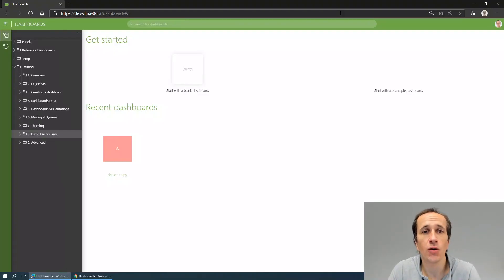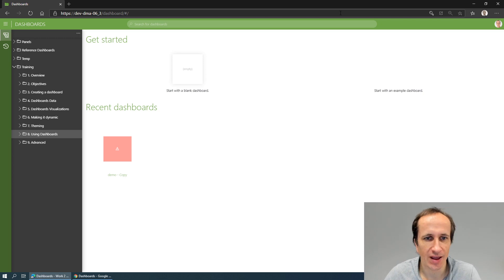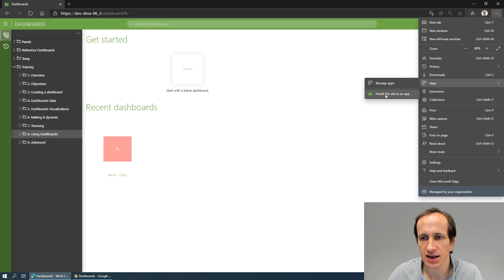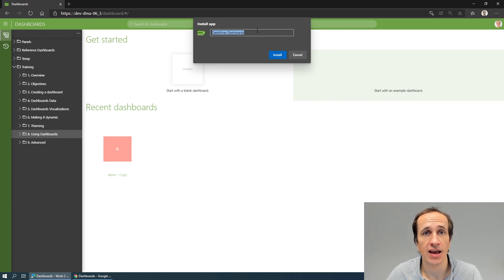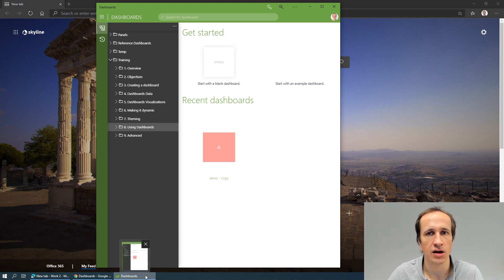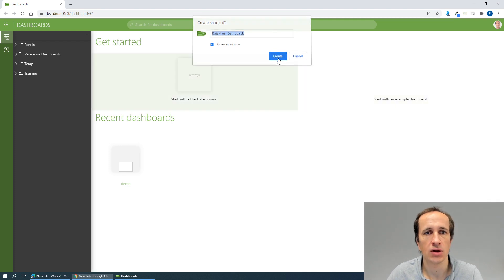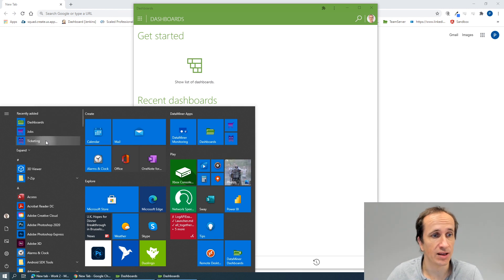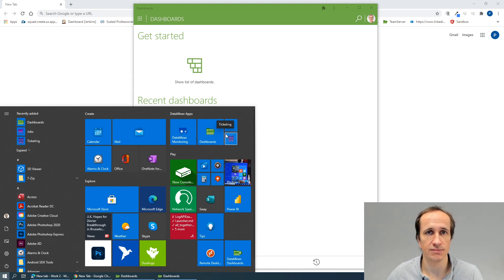Dashboards - Advanced - Dashboards App-Like